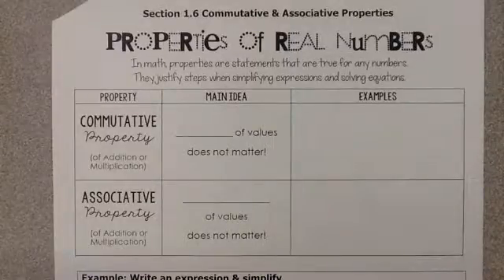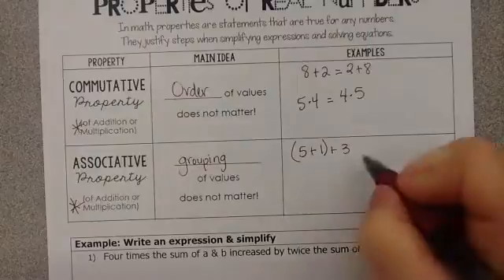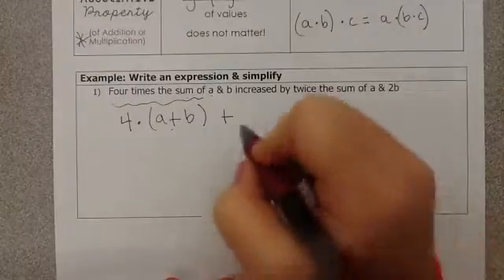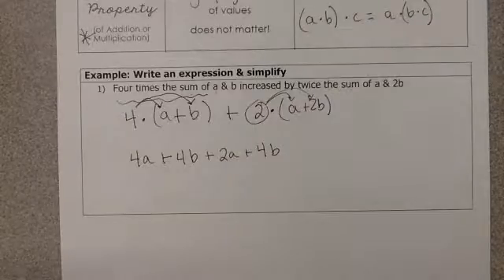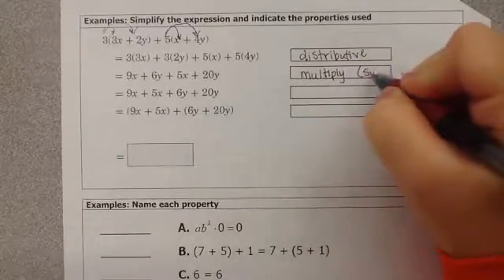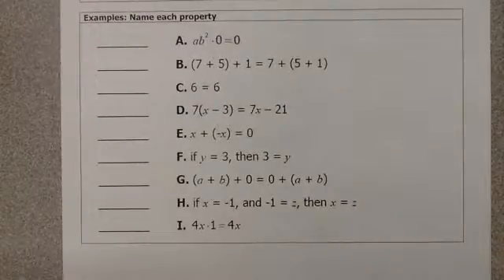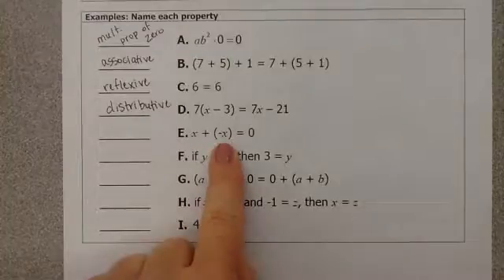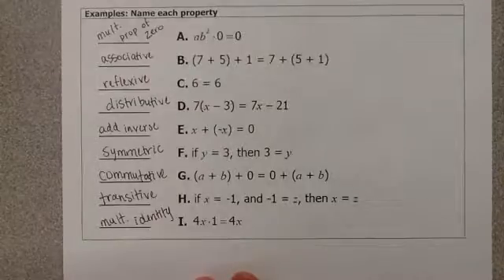1.6 commutative & associative properties